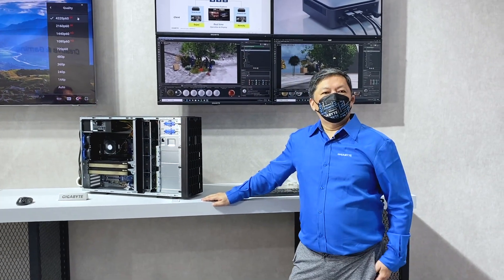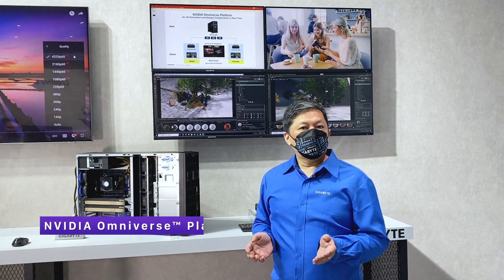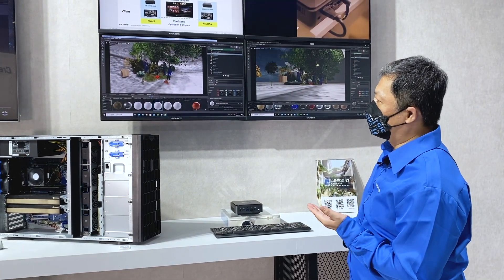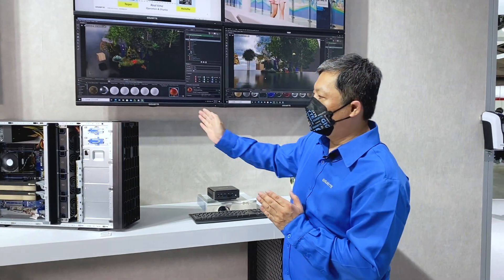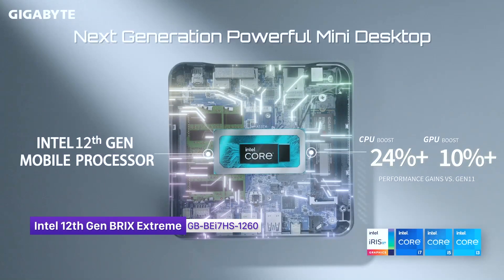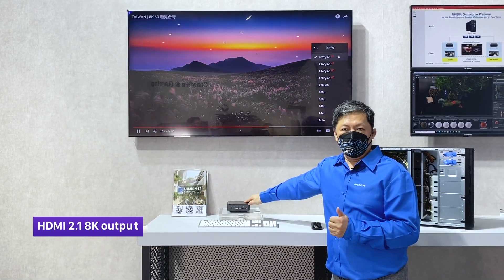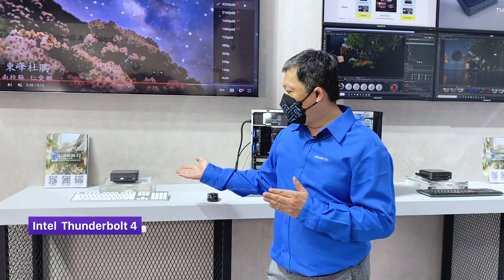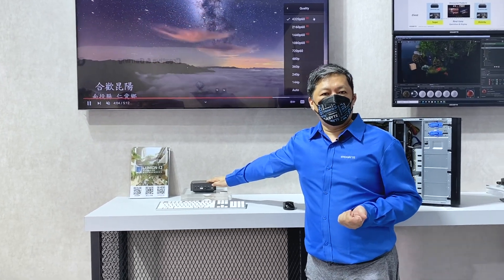3D Design Collaboration with GIGABYTE Workstation and BRIX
Stand-alone chassis for customers to customize and expand as needs change. Applications include:
- Machine Learning
- Software Development
- Content Creation
- Rendering

- All-new chassis design, Tall Version
- 12th Gen Intel® CoreTM i7-1260P processor
- Intel® Iris® Xe Graphic, 96EU
- Super Fast 2.5G LAN + Wifi 6E module
- 4x4K outputs - 1x HDMI 2.1(8K) /1xHDMI / 1xMini DP / 1xUSB type C DP
- 1xUSB 4.0(Type C, support Intel Thunderbolt 4), 7xUSB 3.2 ports
- 3x2280 M.2 SSD storages or 1x2280 M.2 SSD + 1x2.5" SATA SSD/HDD
- Optional Next Gen Upgrade Kit : Add Second LAN/ M.2 / RS232 COM port
- TPM security chip available*

If you are interested in the content of this video and would like to explore your opportunities, you may submit your inquiries to